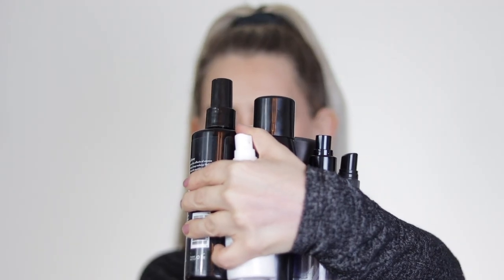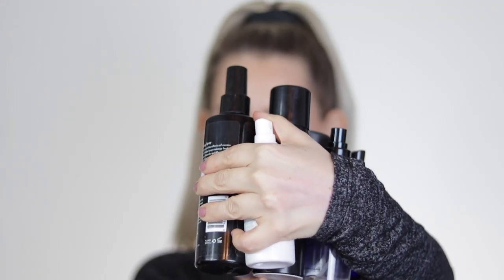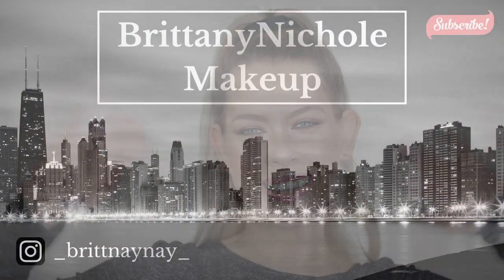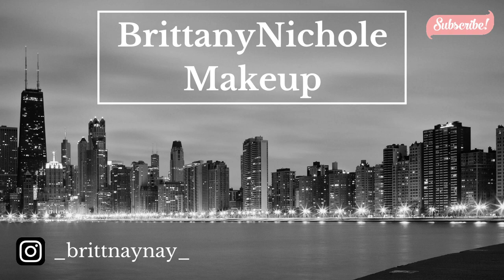BATTLE OF THE PRIMER, REFRESHER & SETTING SPRAYS (SCENT, SPRAYER, LONGEVITY) | BrittanyNichole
♥♥♥Primers Mentioned♥♥♥
*Catrice Prime And Fine Dewy Glow Finish Spray - Illuminating

*Catrice Prime And Fine Multitalent Fixing Spray

*Wet n Wild Rose 3 in 1 Primer

*Milani Make it Last

*Mario Badescu Facial Spray with Aloe, Chamomile and Lavender

*Heritage Rose Water

*Flower Beauty Hydrating Setting Spray

*MAC Fix +

*Smashbox Primer Water

*Morphe Continuous Setting Srpray

Skindinavia Bridal Setting Spray

Foundation: Loreal Fresh Wear in 420
Concealer: Jordana Concealer in 05
Bronzer/Highlight: Becca X Khloe Palette
Blush: Milani Powder Rose (I noramlly use the Japonesque Kumadori Powder Brush)
Eyeshadow: Rebel Rose Eyeshadow Quad in Bed of Roses, Secret Garden Rendezvous and House of Thorns
Brows: Anastasia Brow Powder in Medium Brown
Lipstick: Wet n Wild High Shine Liquid Lipstick in Petal Poison